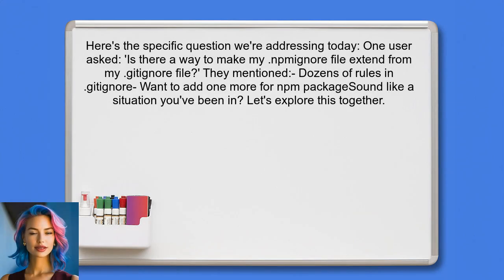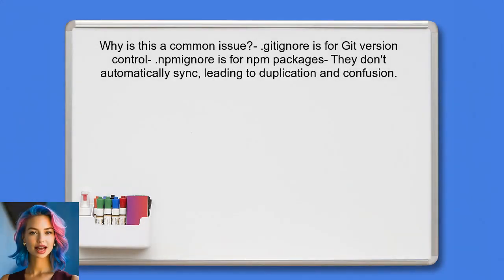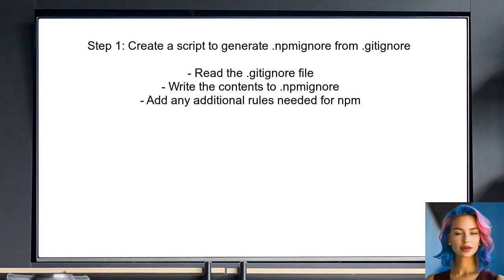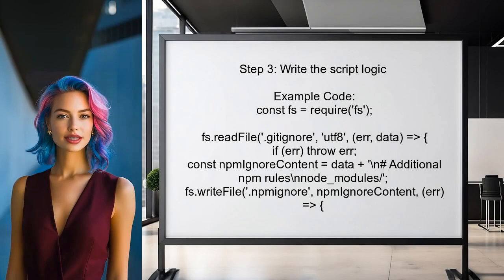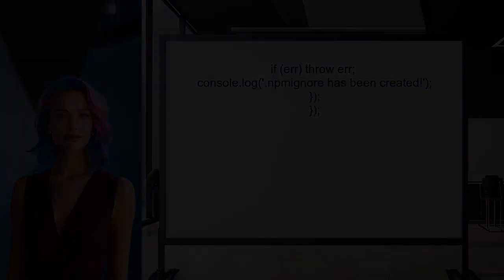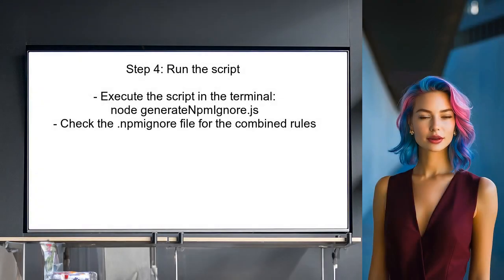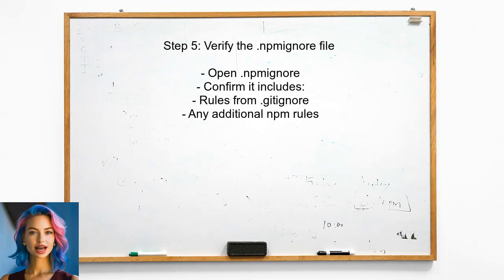How to Extend .npmignore from .gitignore: A Complete Guide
In this video, we’ll explore the essential process of extending your `.npmignore` file from your existing `.gitignore`. Understanding how to manage these files effectively is crucial for optimizing your Node.js projects and ensuring that unnecessary files are excluded from your npm packages. Join us as we provide a step-by-step guide to streamline your workflow and enhance your project's efficiency!

Today's Topic: How to Extend .npmignore from .gitignore: A Complete Guide

Related to